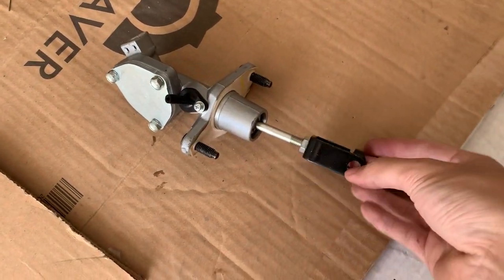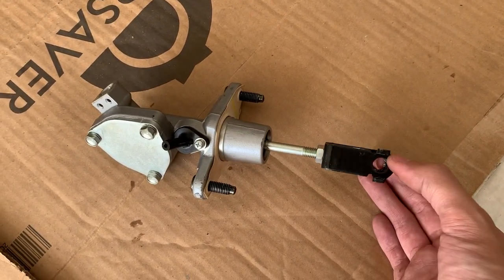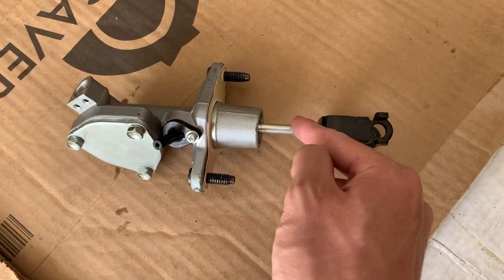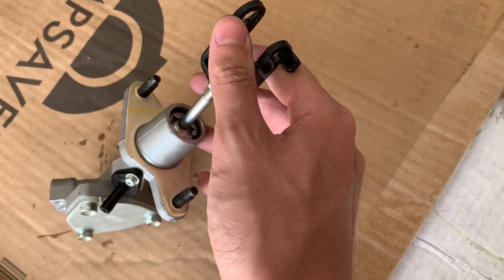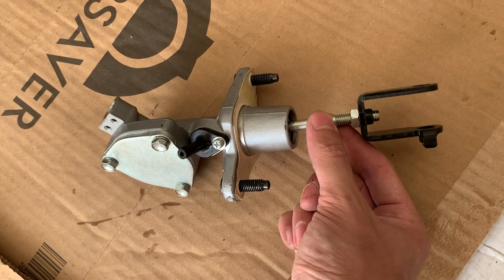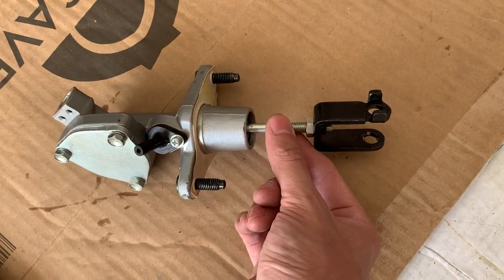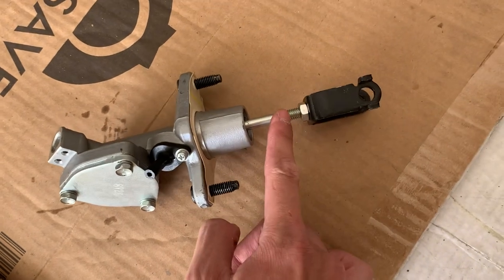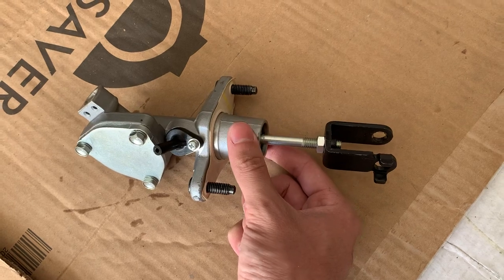FK8 Civic Type R Clutch Pedal Adjustment (Gear Grind Fix)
The adjustment from factory isn’t always perfect. This adjustment will ensure that your clutch disengages fully and quickly to get a smoother shift. With too much slop and not enough travel, the clutch can drag which causes notchy shifts and gear grinding.